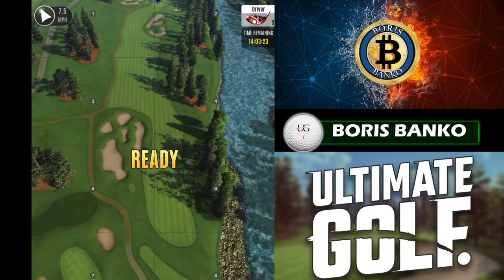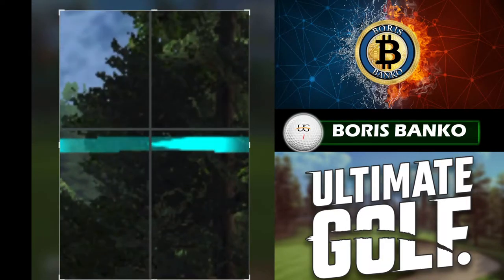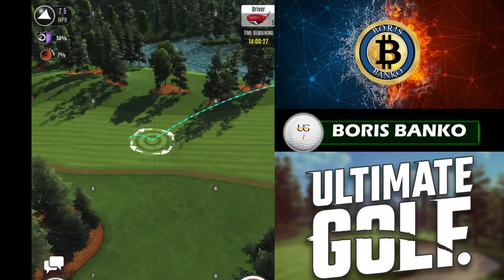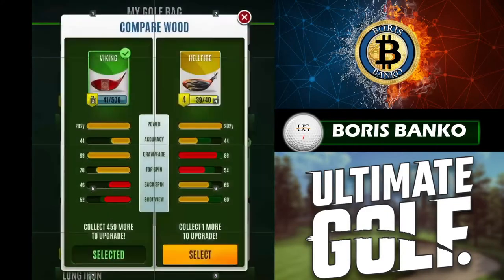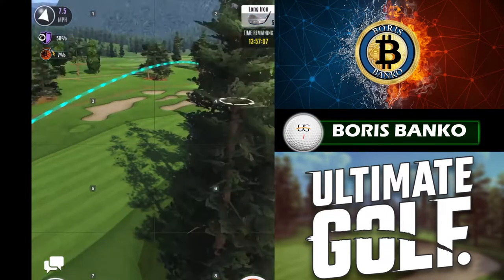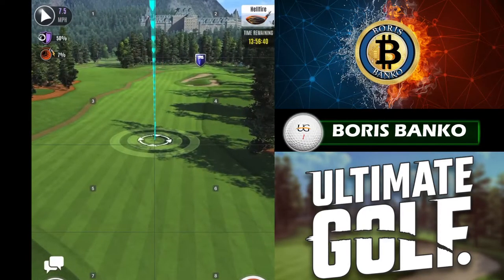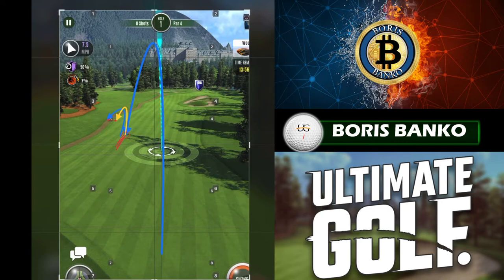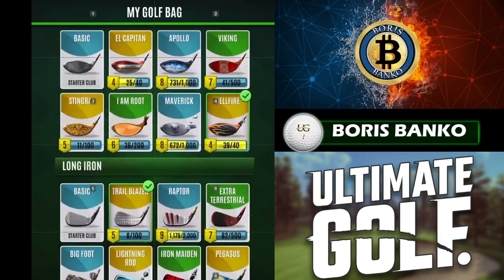Ultimate Golf Tips! Ball flight and wind effect discrepancies for different clubs!